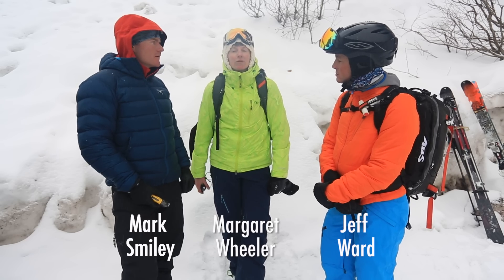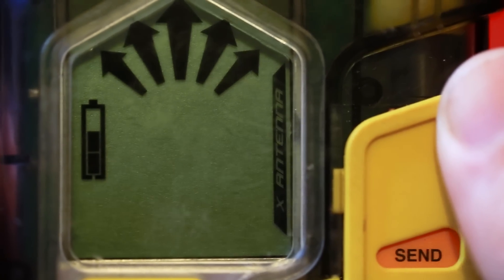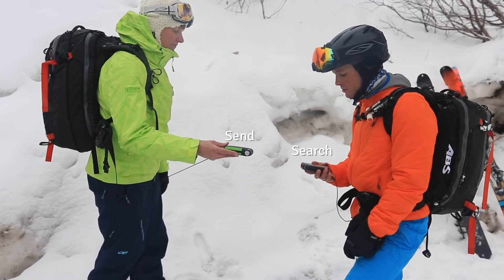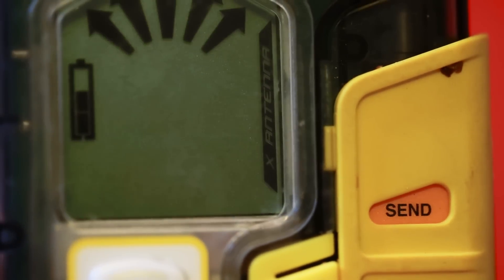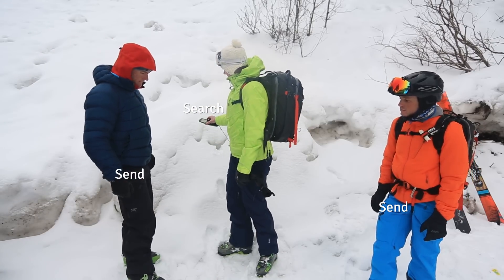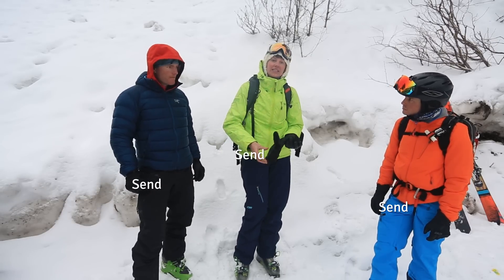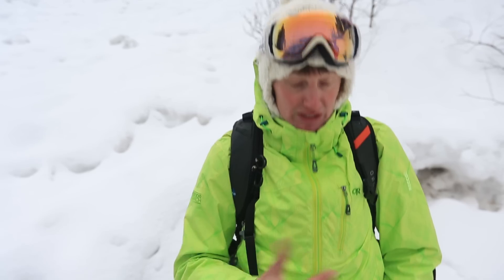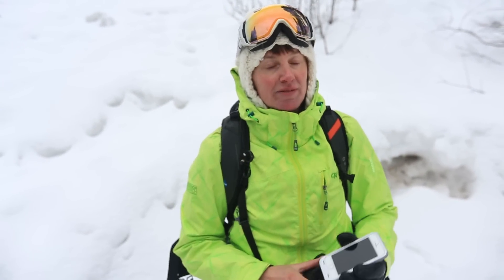Avalanche Beacon Check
Checking your avalanche beacon (transceiver) before every ski tour is very important. Here is an efficient way to complete the check.

for more information about hiring a guide or becoming a certified mountain guide.